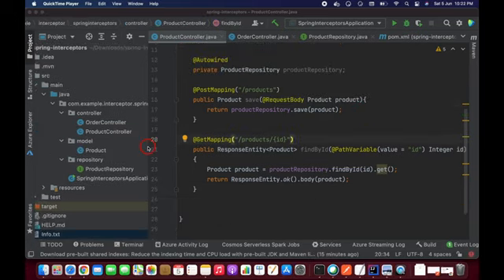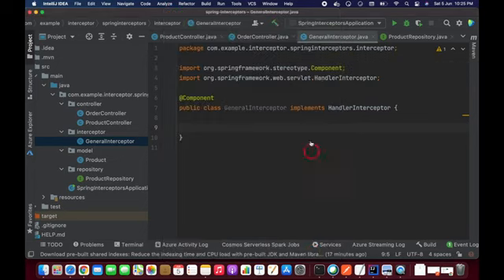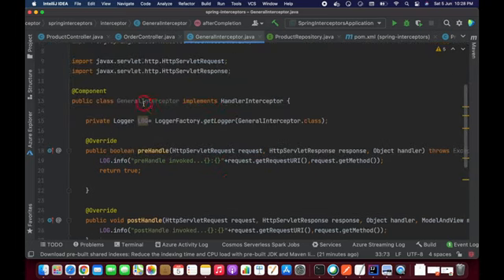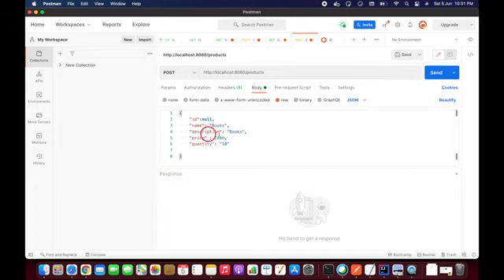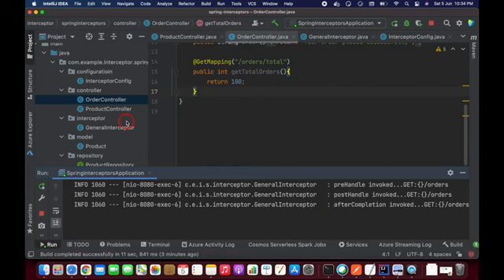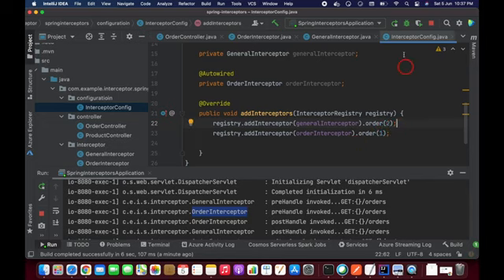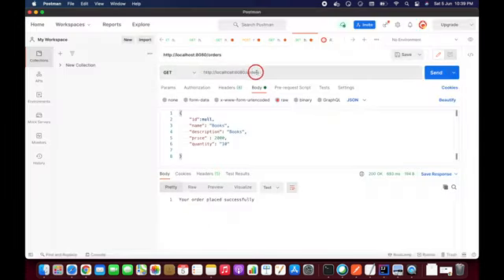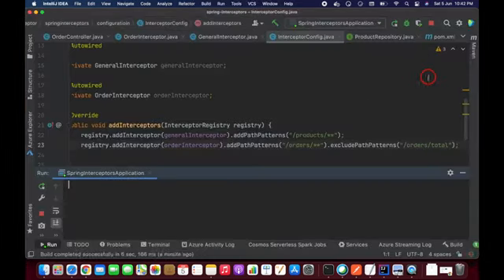Spring Boot Interceptor Handler Interceptor Web MVC Configuration Support